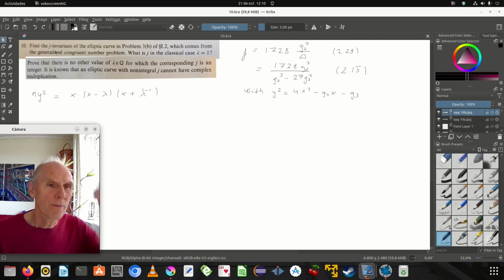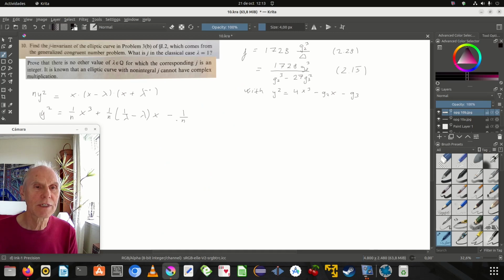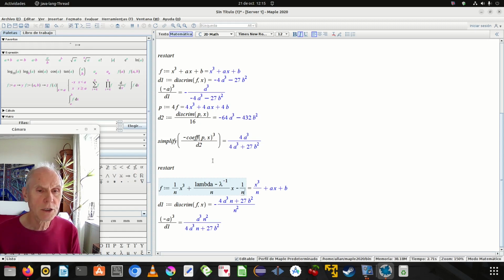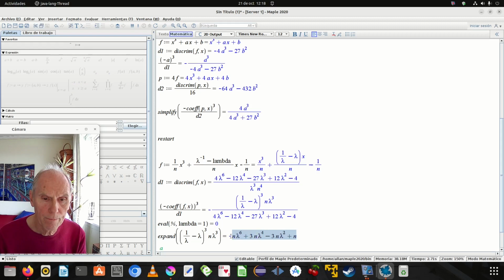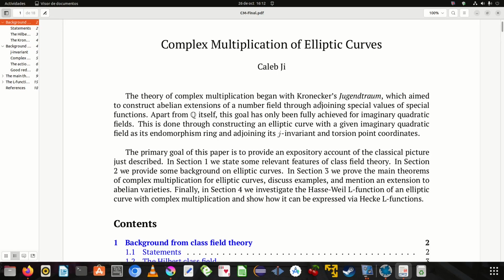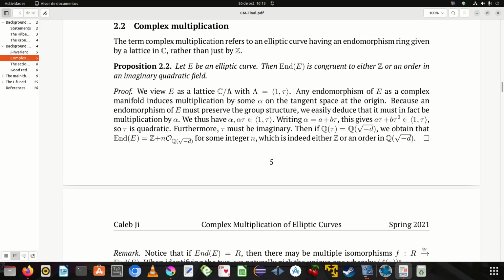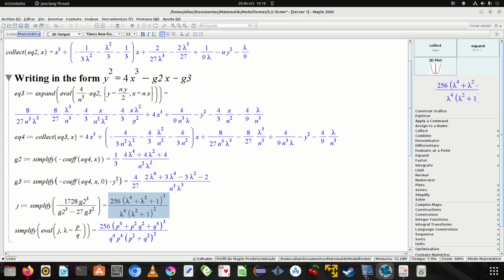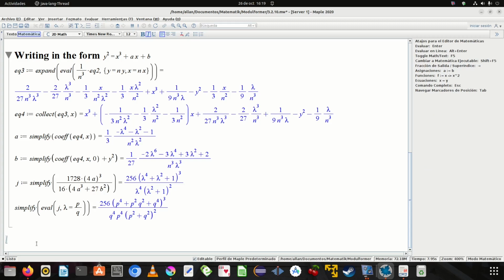problem 3 2 10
10:36 Correcting the mistake
11:14 A reference to the j-invariant of the curve y^2 = x^3 + a x + b, and to complex multiplication
14:26 Presenting the solution